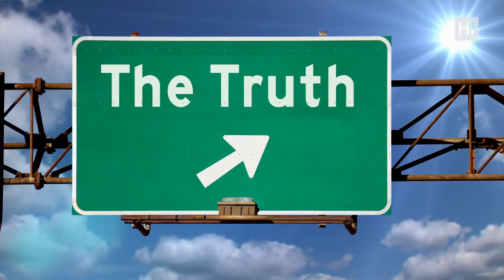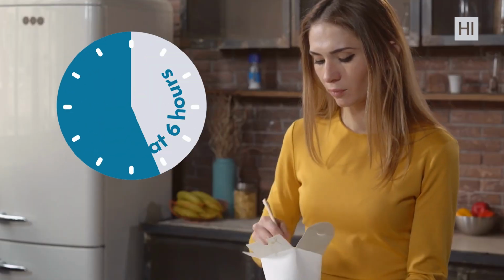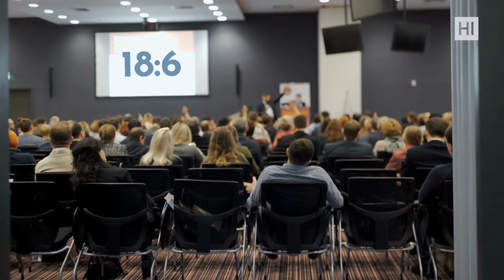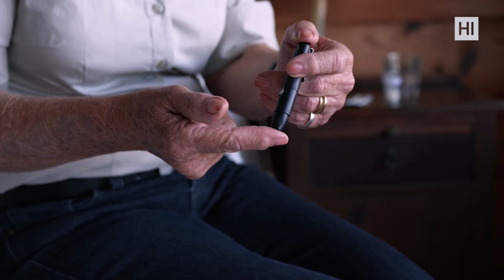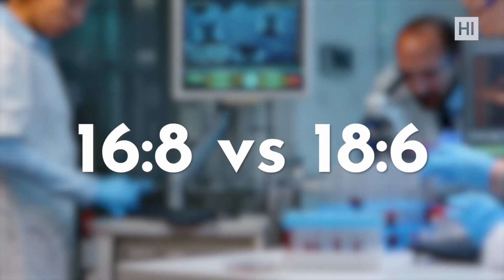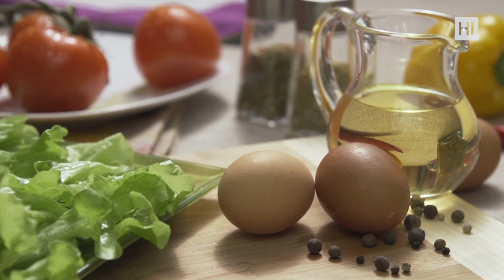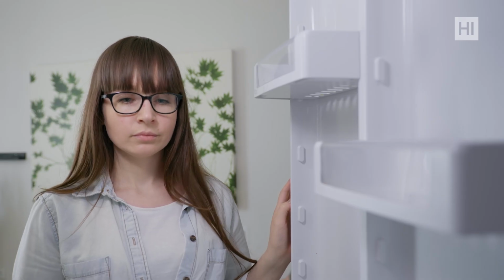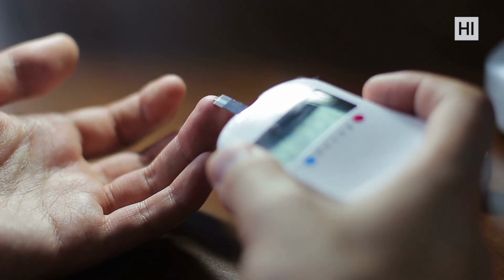Fasting for Weight Loss: Choosing Between 18:6 vs. 16:8 | Weight Loss Tips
What’s the difference between 16:8 and 18:6 intermittent fasting? And which method has more advantages for your weight loss and health?

16/8 and 18/6 are simply two slightly different eating patterns. So, 16:8 means that you eat during an 8-hour window, and for the last 16 hours, you fast. The 18:6 may seem a bit more hardcore. Simply because you eat during a 6-hour window, and for the rest of 18 hours, you fast.

TIMESTAMPS:
0:00 18:6 vs 16:8 intermittent fasting
0:20 16:8 and 18:6 eating patterns explained
1:07 Difference between 16/8 and 18/6
2:08 How different eating patterns works
2:55 What to choose: 16/8 or 18/6?

🔴 Take a 2-minute quiz and find out how much weight you could lose on Intermittent Fasting

** The information in this video is not intended or implied to be a substitute for professional medical advice, diagnosis or treatment. All content, including text, graphics, images, and information, contained in this video is for general information purposes only and does not replace a consultation with your own doctor/health professional professional**